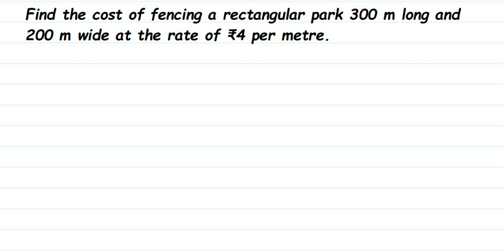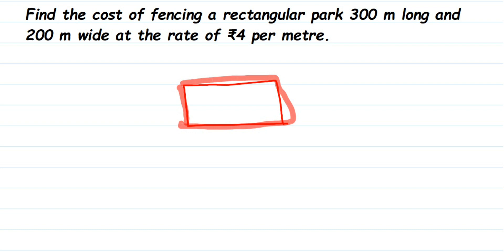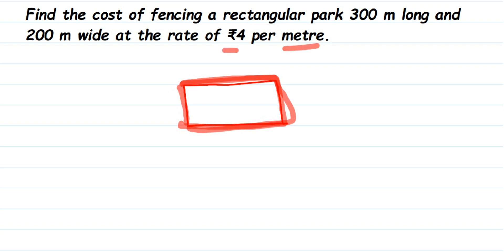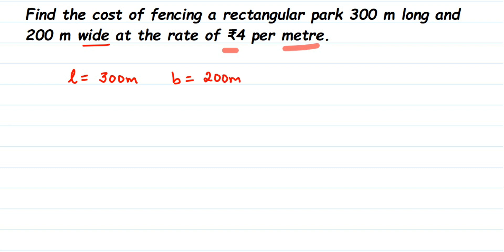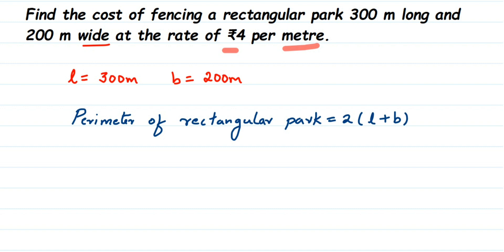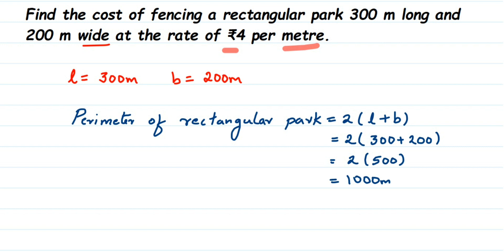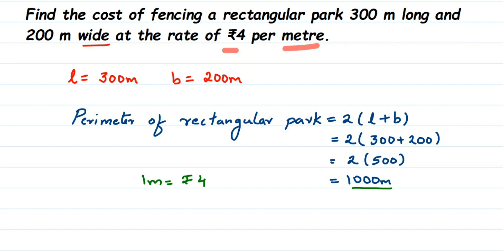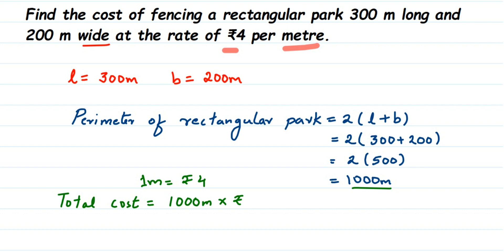Find the cost of fencing a rectangular park 300 m long and 200 m wide at the rate of 4 per metre.